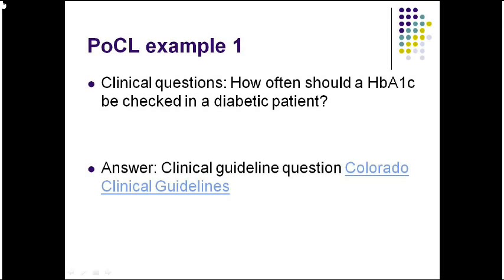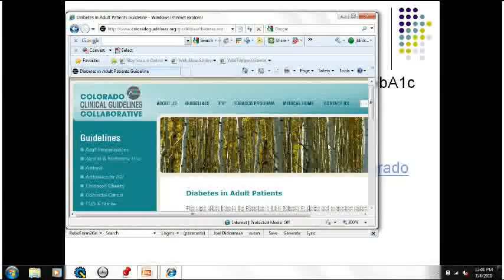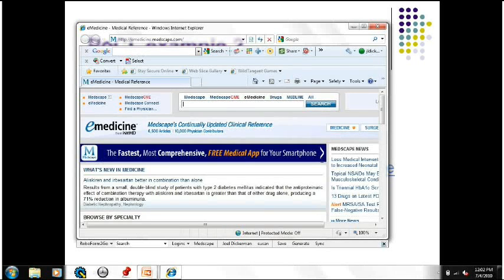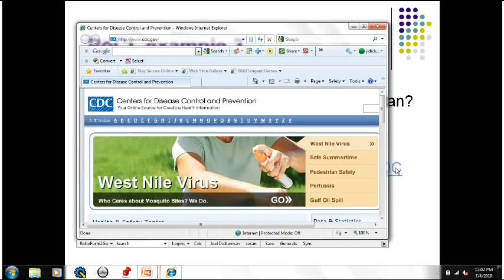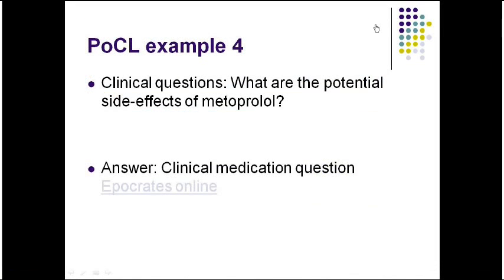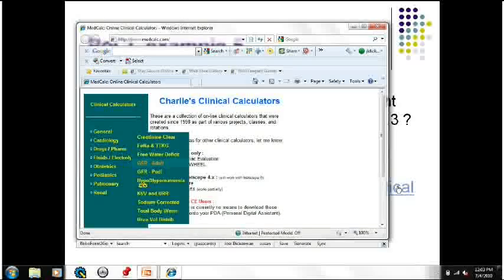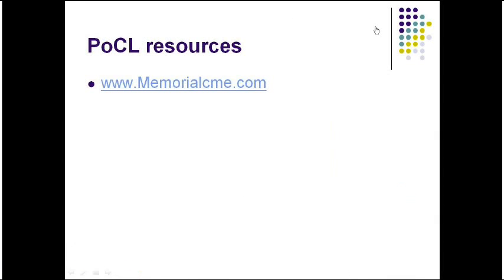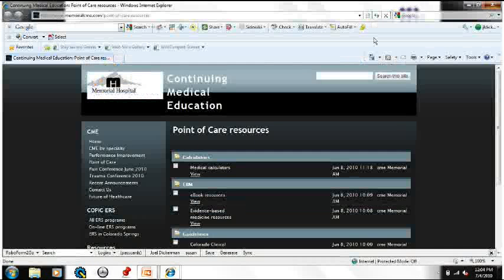Point of care learning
Clinical examples of point of care learning